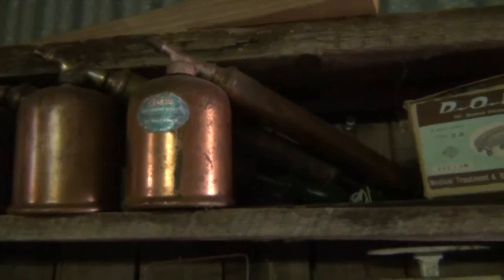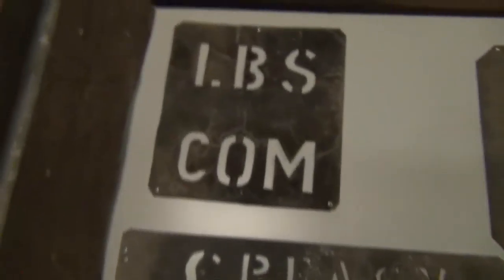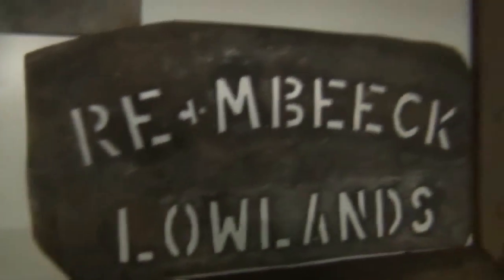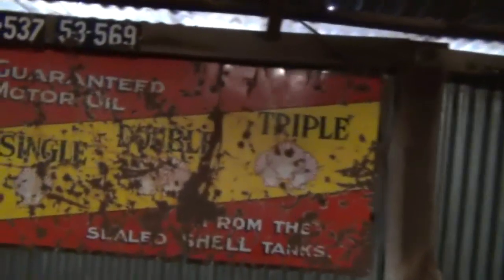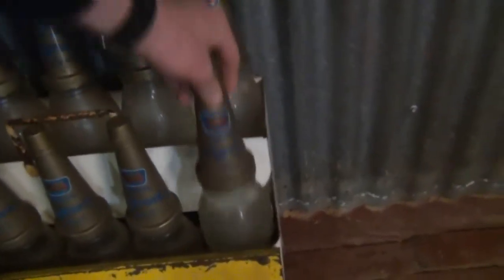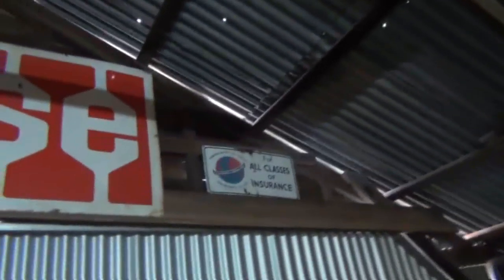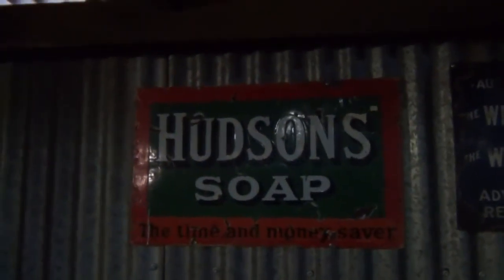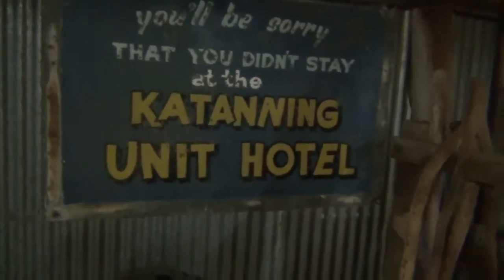Private Australiana Relic Museum - Antique Toys, Farm Machinery, Enamel Signs & Shearing Equipment